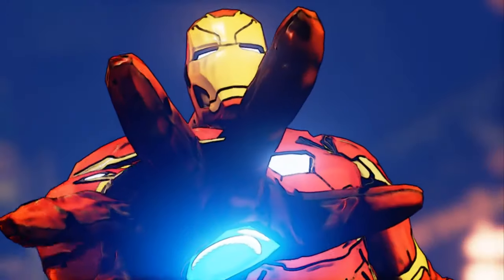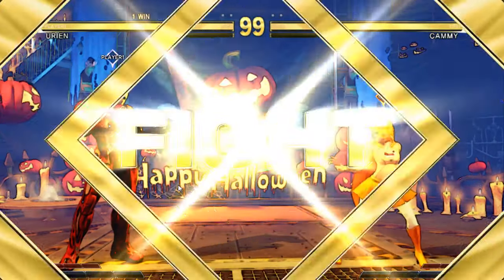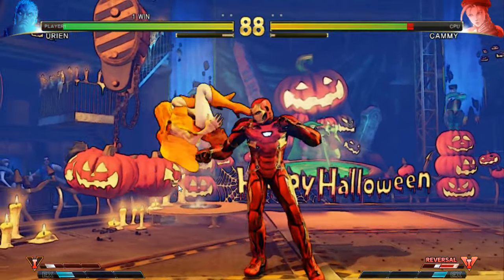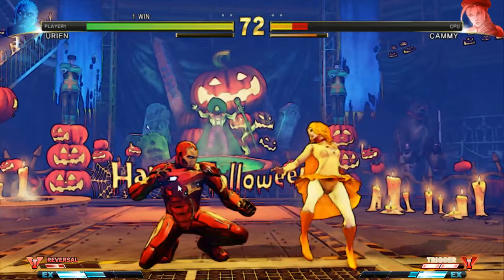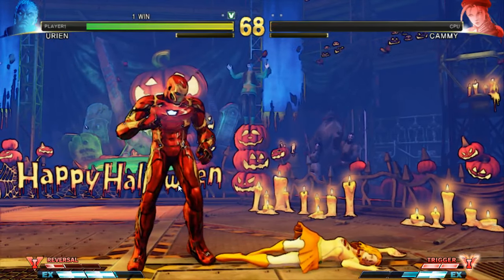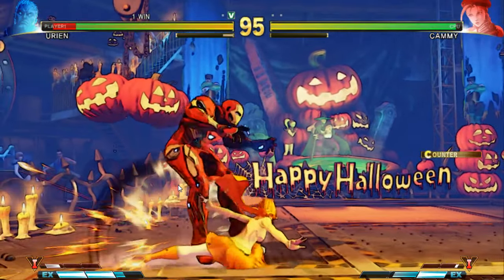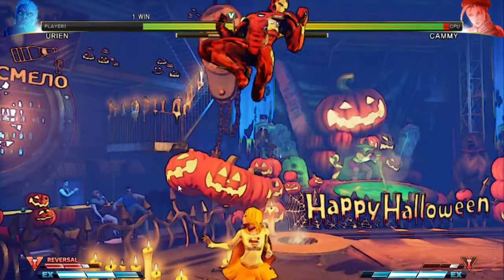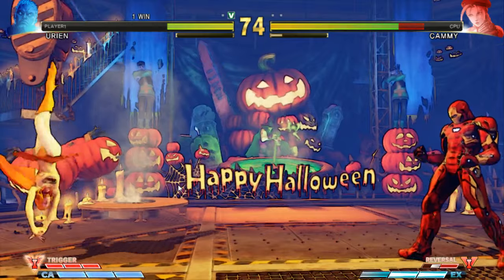[Street Fighter V] ▶Tutorial [URIEN VS CAMMY] PC MOD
I am a game developer with 10 years of experience.
Various game play analysis and tutorial,
I share the process of making the game I'm developing.

Your Subscription and your LIKE are very helpful in keeping this channel on.

Let's create a community with various action scenes and romance for beautiful game characters.